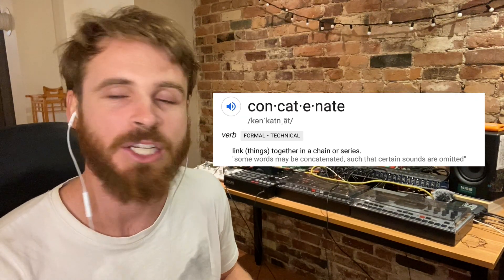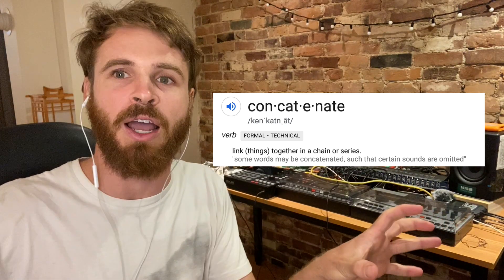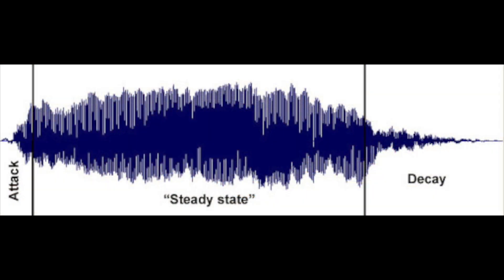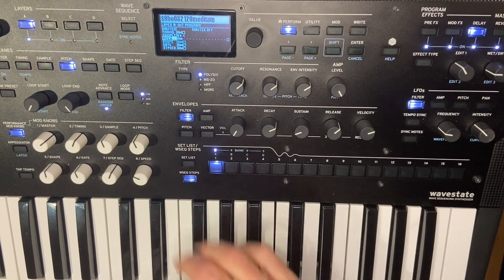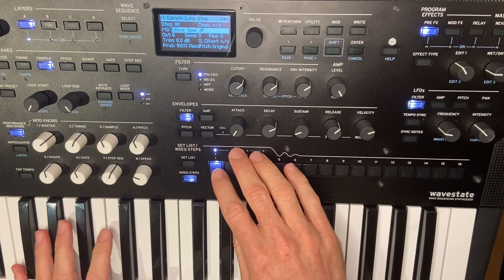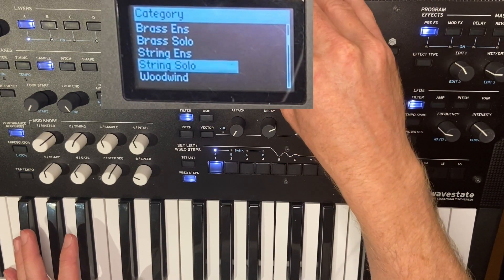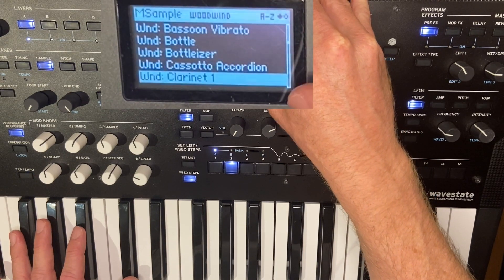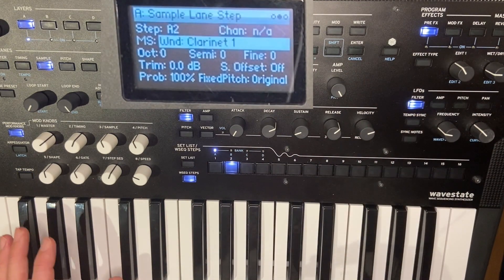Wave Sequencing Synthesis: What Is It and How To Do It (Korg Wavestate Tutorial)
This tutorial will look closely at the conceptual basis of the Korg Wavestate, what Korg has termed 'wave-sequencing synthesis', but which is known within academic research as 'concatenative synthesis'. This form of audio synthesis works by fusing together audio fragments from different sounds to form a new sound. It is useful to understand the anatomy of a sound in order to take full advantage of this approach to audio synthesis.

For the purposes of this video, we will decompose a sound into two component parts: 1. the attack or transient, and  2. the body or decay. These two parts of a sound have distinct frequency characteristics, and so we can use them individually to create hybrid sounds. We will do this in the Korg Wavestate using both the Sample Lane in a single layer, and by adjusting the amplitude envelope in two layers.

0:00 - Intro
0:18 - Explanation of concatenative synthesis
1:00 - Anatomy of a sound
1:57 - How it works in the Korg Wavestate
2:17 - Intro to the technical portion of the tutorial
2:45 - Using one layer for concatenative synthesis
7:08 - Experimenting with variations for transient and body of sound
9:15 - Using two layers
12:13 - Shaping the transient and body separately
13:15 - Tutorial conlusion
14:14 - Video outro